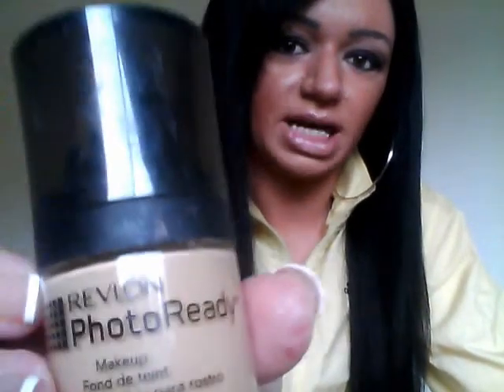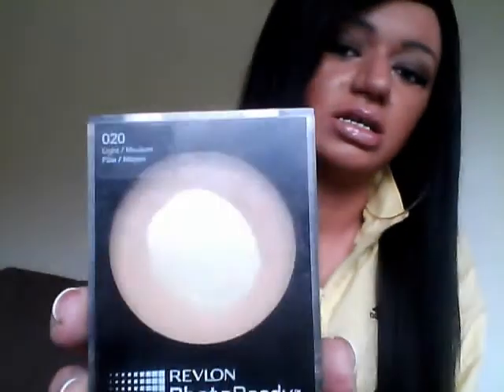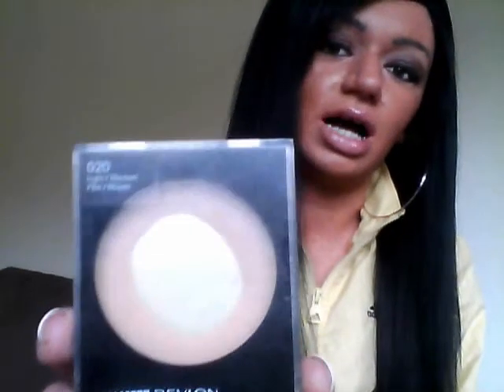Revlon Photo Ready Makeup & Ramble.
Hey guys!  This is just a review of the Revlon Photo Ready Foundation and Powder along with some random rambling.

XoX Lexi.